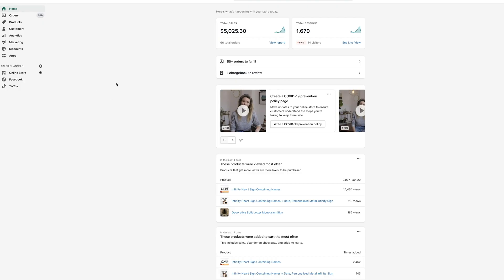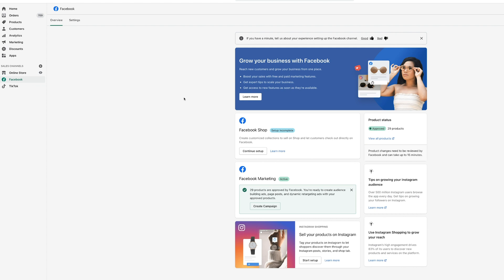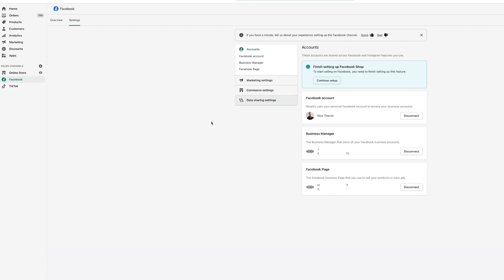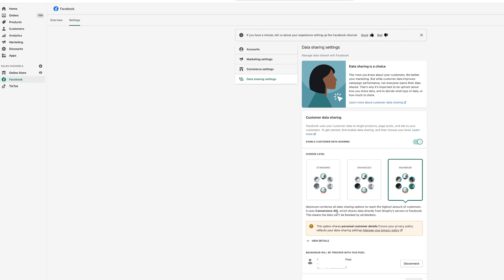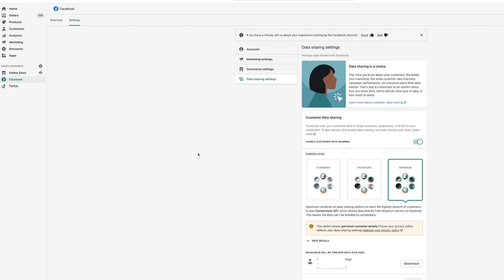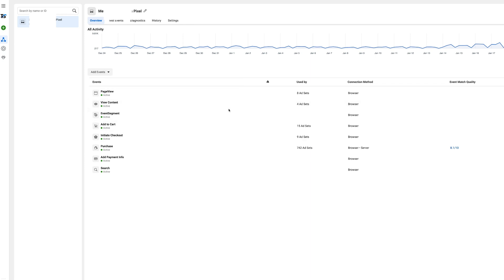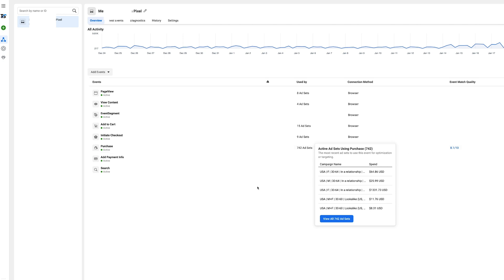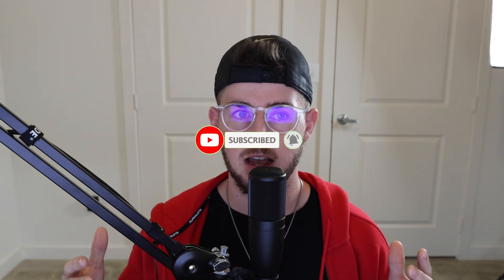How To Setup Facebook Ads Conversion Api 2021 (Server Side Tracking) | Shopify Ecommerce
We will be going into the Shopify app store and installing the new Facebook App. This app allows us to setup Facebook conversions API. Which will allow us to run server side tracking with Facebook Ads & Shopify. This is a better and more accurate way of tracking conversions between Facebook & Shopify.

-Nick Theriot